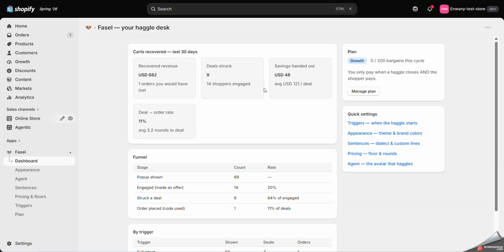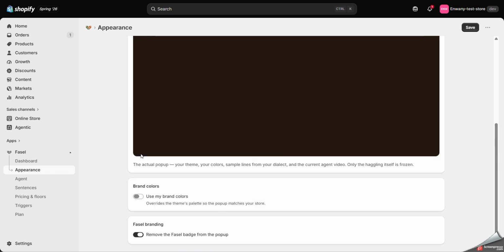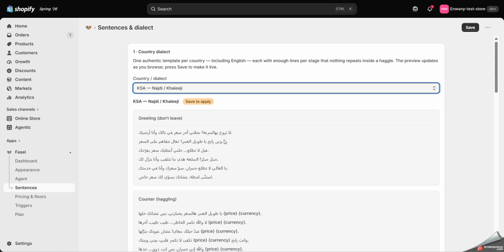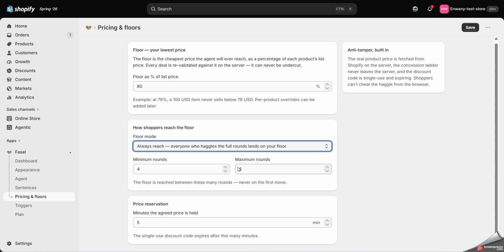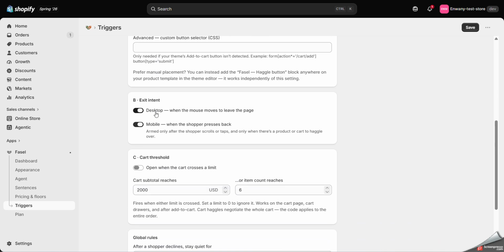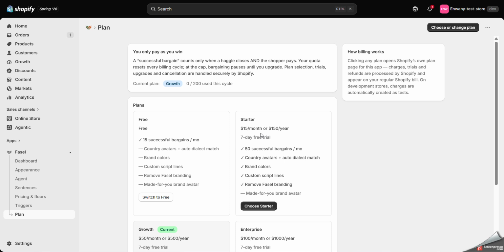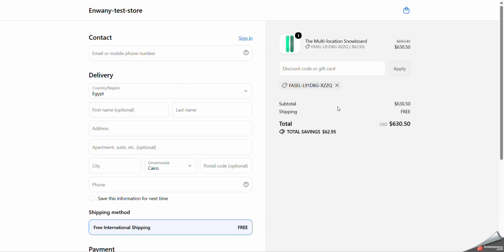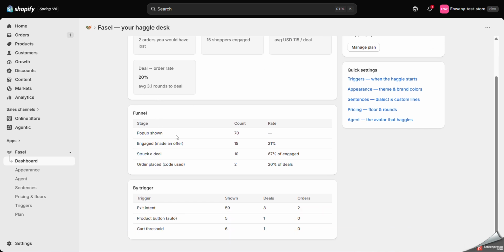Fasel Testing Guidelines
Fasel lets your Shopify customers haggle — just like in a real souk. 🏷️

Watch a full walkthrough: a shopper makes an offer on a product, our AI
video merchant negotiates back in their own Arabic dialect (or English),
and the deal closes at a price YOU control. Winning offers become
stays 100% on Shopify.

- The haggle popup in action on a live product page
- The AI merchant countering offers over multiple rounds
- The floor price in action — deals never drop below your minimum
- The merchant dashboard: appearance themes, triggers, and analytics

WHY MERCHANTS USE FASEL
- Recover visitors who were about to leave over price
- Set a floor once — the server enforces it on every negotiation
- 8 Arabic dialects (KSA, UAE, Kuwait, Qatar, Oman, Jordan, Egypt,
  Morocco) + English, with per-country agents
- Exit-intent, product-page, and cart-value triggers
- No coupon leakage: codes are single-use and expire after a countdown

PRICING
Free plan available — 15 successful bargains/month. You only pay when
a haggle closes AND the shopper pays.